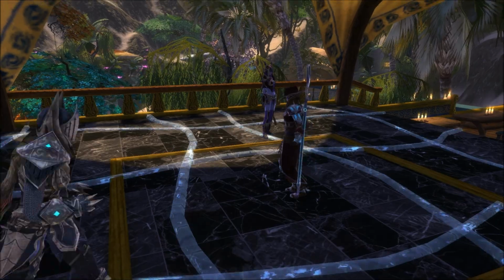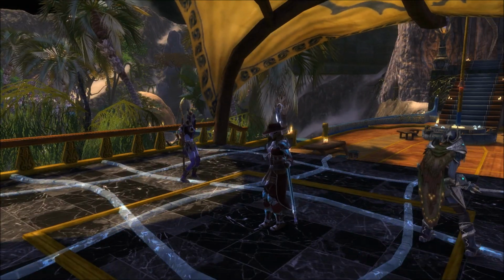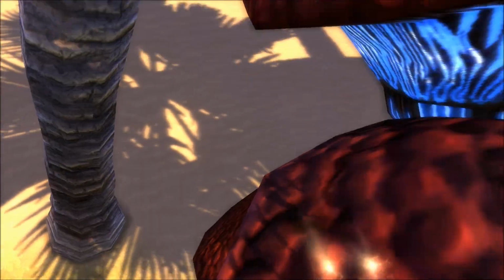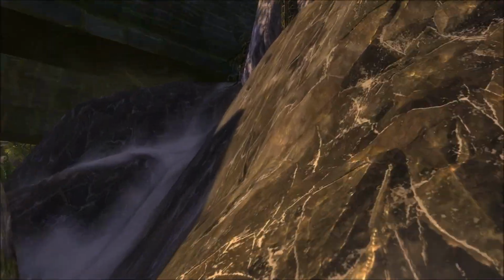TRB Rift Dimension Tours with Lyckii "Ryder Table Dances AGAIN!"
In this video we tour our Guildmate Lyckii's Dimension.

Make sure to give her dimension a visit and give her a +1!  It totally deserves more than the few it has.

Old Farts is a 21+ guild on the Shatterbone server and the guild website is

Rift is an MMORPG made by Trion.